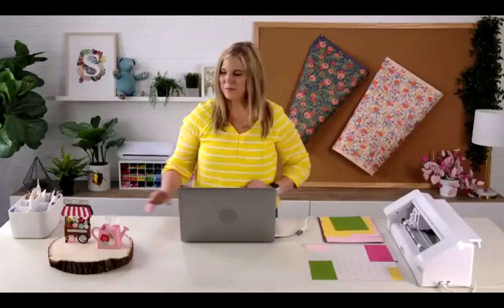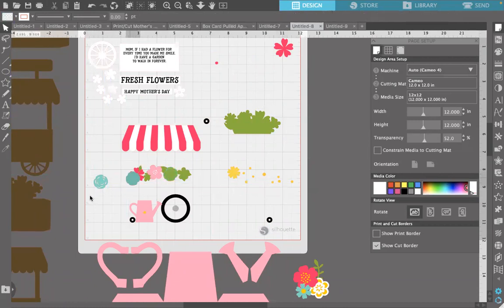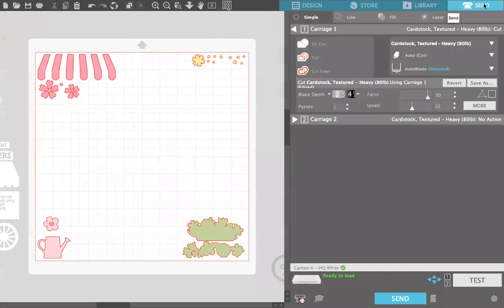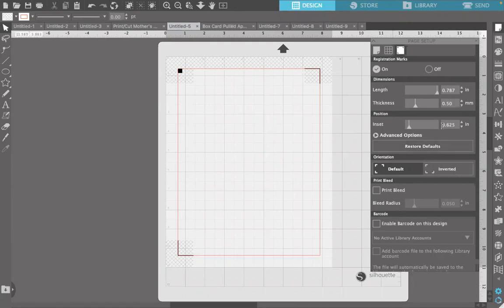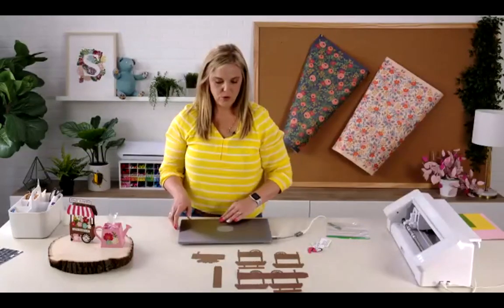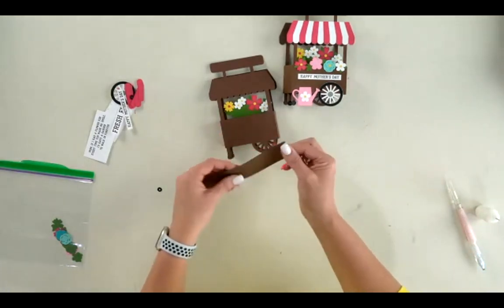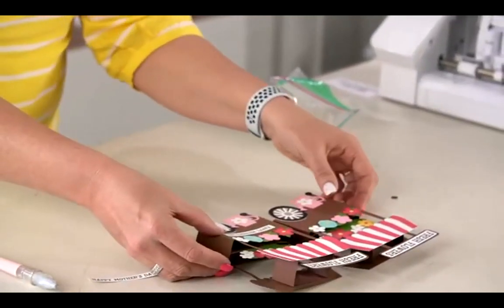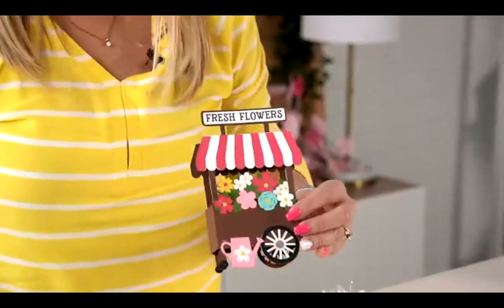Online Class: Mother’s Day Card and Box Set | Michaels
Supplies:
Silhouette Portrait or CAMEO
(1-2) 8.5x11 or 12x12 Brown Cardstock (for card base)
8.5x11 White Cardstock (for print and cut/flowers/awning)
8.5x11 Pink Cardstock (for 3D watering can box, flower and flat watering can)
6x6 Hot Pink/Red Cardstock (for flowers and awning)
4x4 Yellow Cardstock (for flowers)
4x4 Teal Cardstock (for flowers)
3x3 Dark Teal Cardstock (for flower)
5x5 Green Cardstock (for leaves/vines)
3x3 Black Cardstock (for wheels)
2x2 Grey Cardstock (for wheel center - you could use black)
Home Printer that will handle Cardstock
A7 Envelope (fits a 5x7 card)